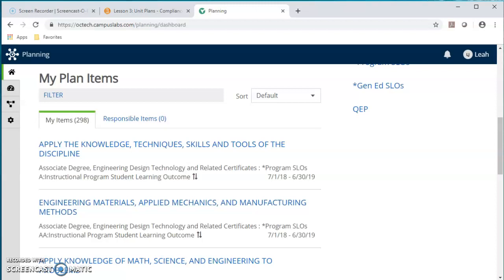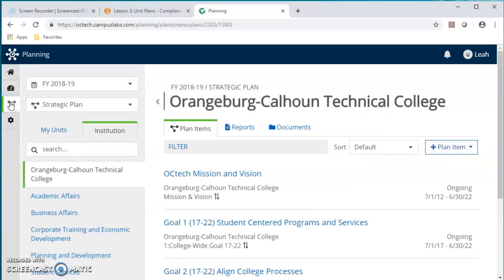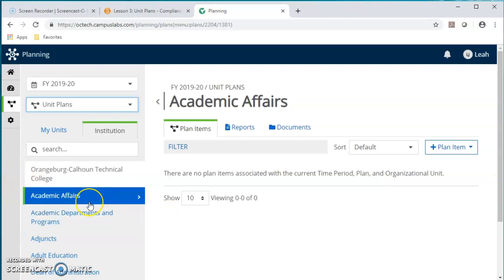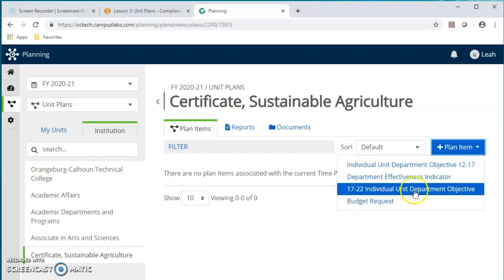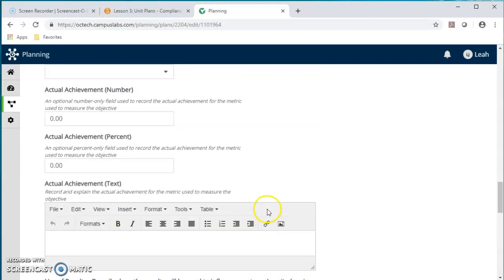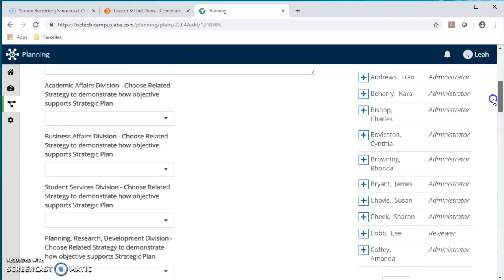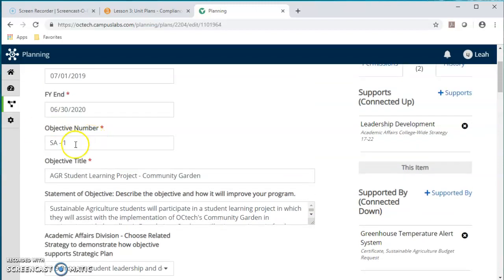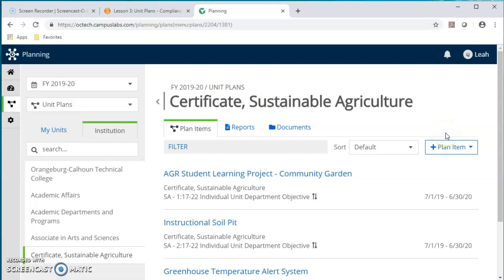Lesson 3: Unit Plans